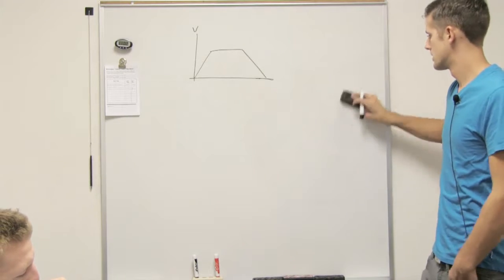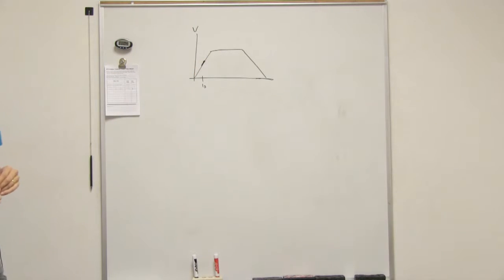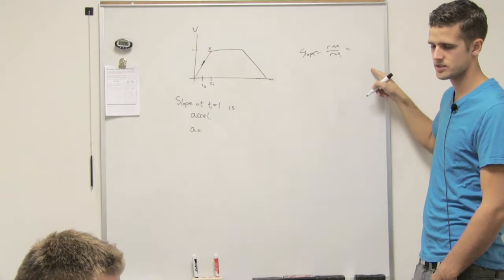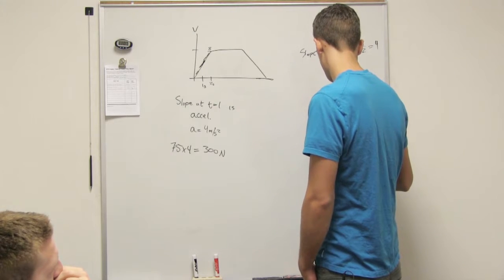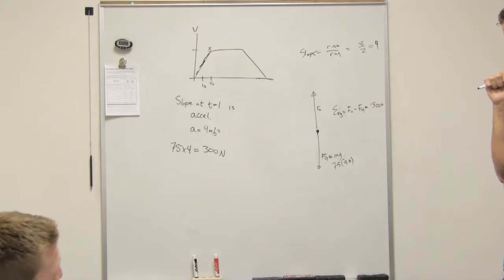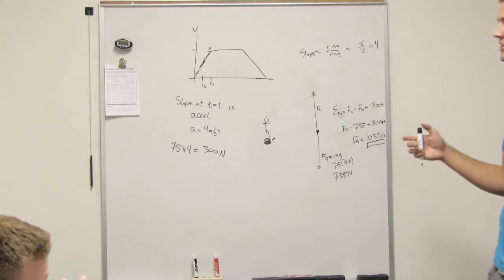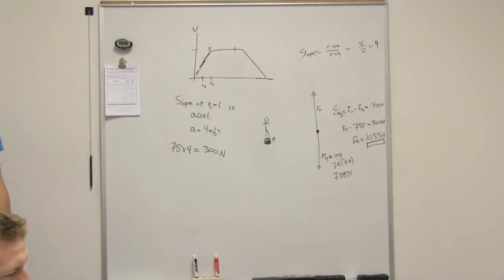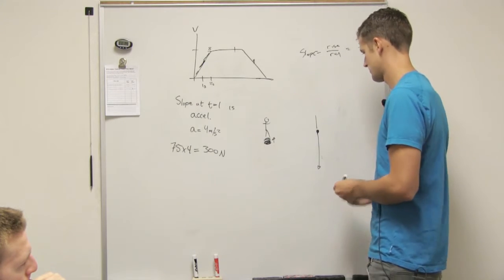Apparent Weight in an Elevator